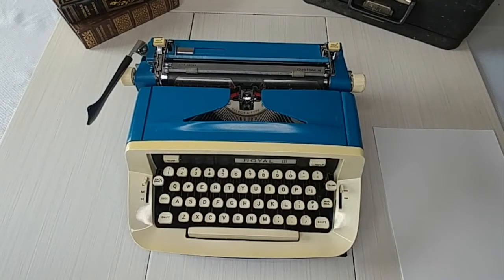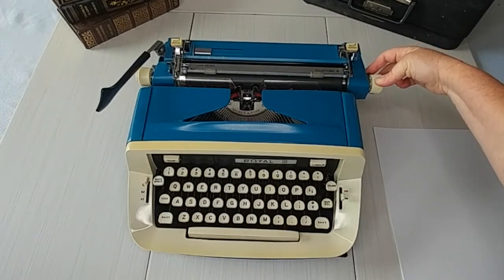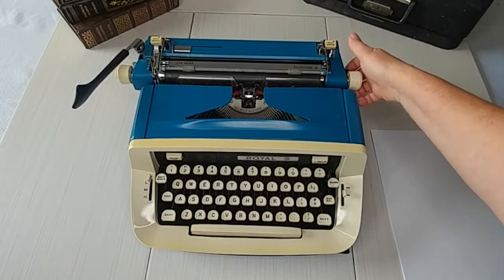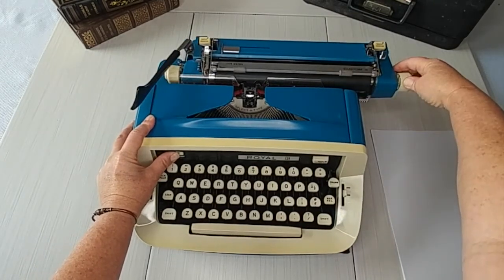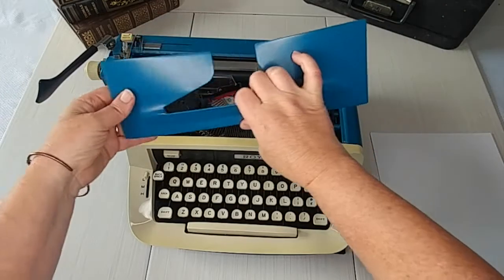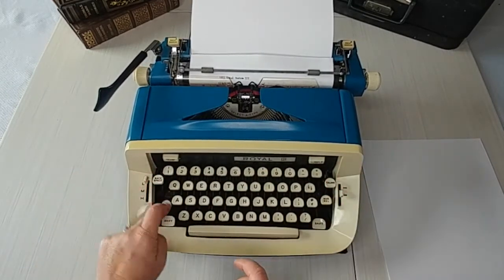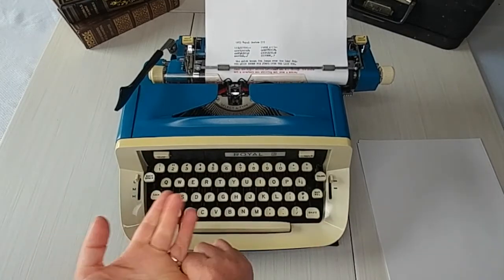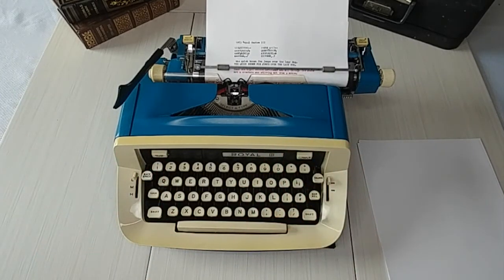1973 Royal Custom III | Typewriter Tutorial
A fantastic typer and can handle your large writing projects!